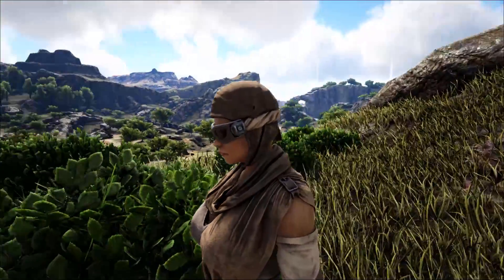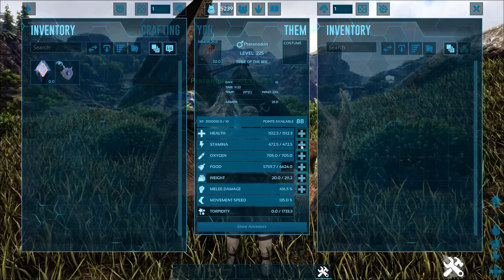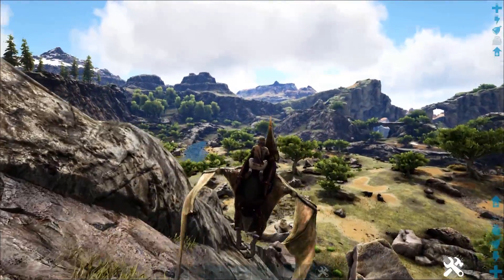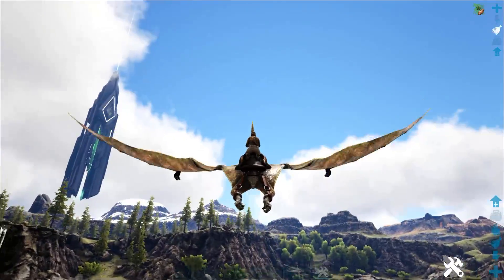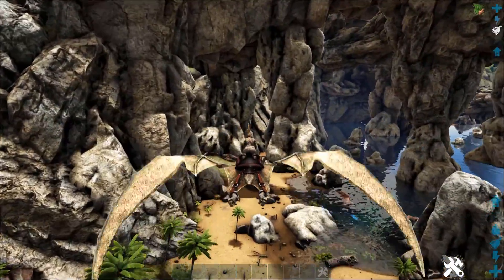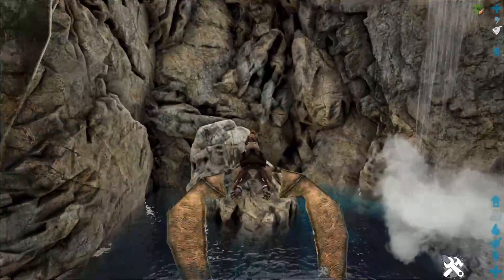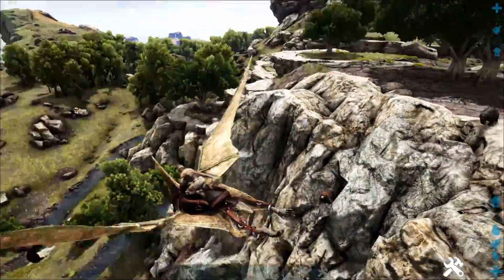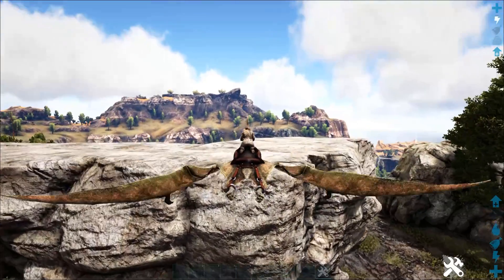PTERANODON: BEST SOLO TAME BY FAR